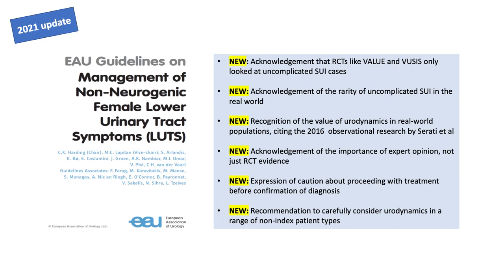Guiding Management: Urodynamics Under the Lens 3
Does urodynamic investigation really guide management choices? Hear the views of experts in the field.

Filming and production of these videos has been funded by Laborie. The views and opinions expressed in the videos are those of the featured experts and not necessarily those of the ICS or Laborie. Disclosures are available in each expert's ICS profile.

The ‘Urodynamics Under the Lens’ video series explores the role, benefits and optimal usage of urodynamics from the personal perspectives of a range of experts in the field. Over recent years, opposing viewpoints in the literature about the value of urodynamics in functional urology have made this a confusing topic for many. This video series aims to dispel misconceptions and encourage reflection. Future videos will include specialist dialogues on the application of urodynamics in specific settings, explore quality assurance in urodynamic practice and provide accessible explanatory content aimed at patients.